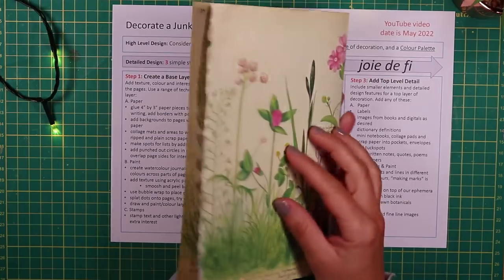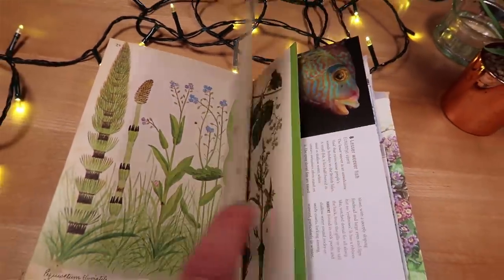DECORATE a JUNK JOURNAL ⭐ 10 Page Ideas | Easy 3 Step Guide For Beginners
DECORATE a JUNK JOURNAL ⭐ 10 Page Ideas | Easy 3 Step Guide For Beginners - with a FREE 3 Step Guide I decorate more than 10 pages in this handmade Junk Journal. I make it easy for Beginners, using basic supplies.

Make this handmade Junk Journal, watch this video

Other videos that you might like or mentioned in this video

I like playing with these supplies
1. 36 Pan Watercolour Palette
2. Watercolor Pencils, Triangle Shaped - Set of 48 Colors
3.Metallic Acrylic Artist Paint, Classic Elements, 120ml Tubes - Set of 8

Use this link to go to the Stationery Pal store
The products that I enjoy using
Black Series Washi Tape - Set of 10

JOIE10

I am a member of Tracie Fox's Creative Design Team, find us
I generally use digital images from these Etsy shops
LoveJunkJournals, Artymaze, RockwellDesignCrafts VectoriaDesigns
I used paint brushes from Zen Art Supplies